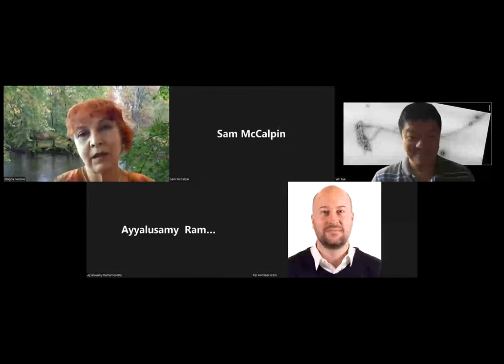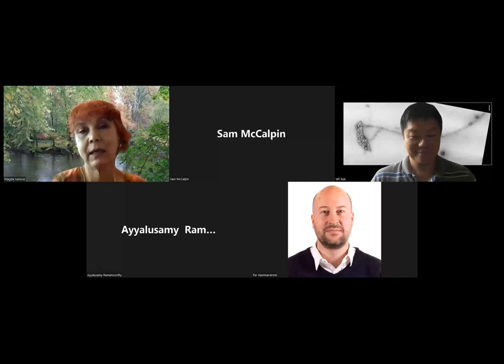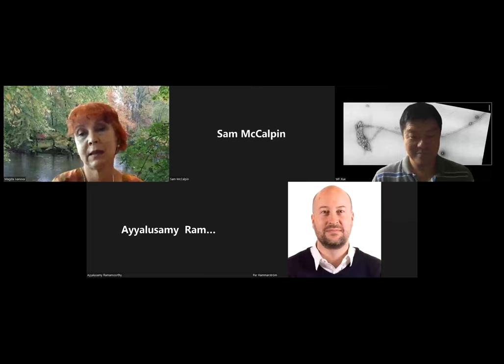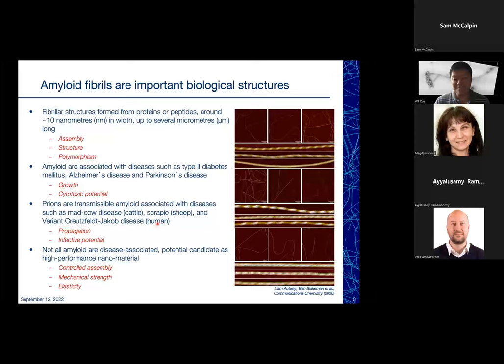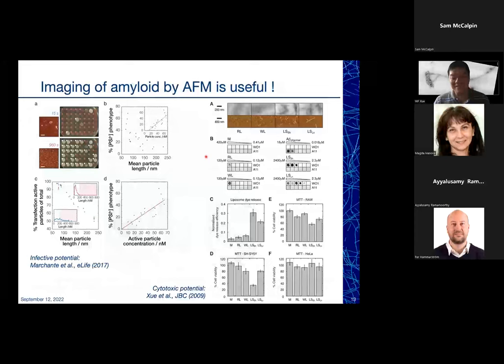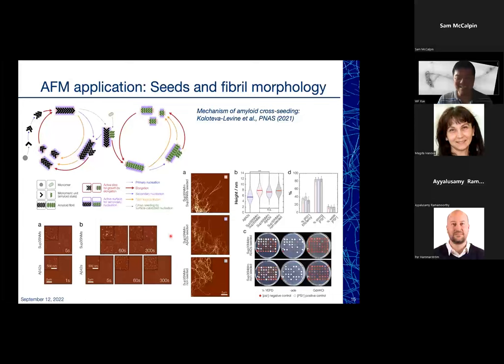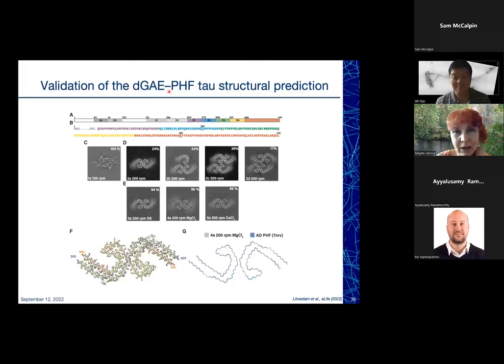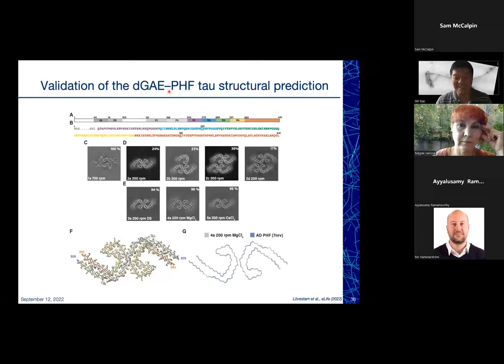Dr. Wei-Feng Xue and Dr. Per Hammarstrom - ZOOMinar on "Proteinopathy" (Sep. 12 2022)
Dr. Wei-Feng Xue
"The polymorphic landscape of amyloid assembly revealed by AFM and individual particle structural reconstruction"

Dr. Per Hammarstrom
"Amyloid polymorphism in neurodegenerative disease"

Presented on Sep. 12 2022 as part of the weekly ZOOMinar series "Molecular Basis of Proteinopathies."